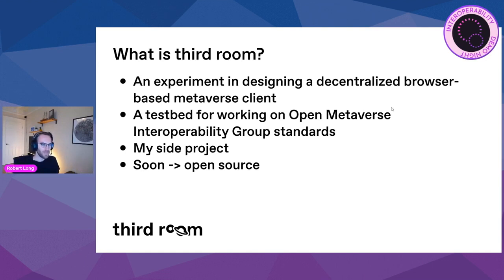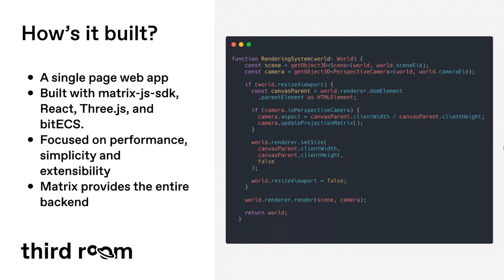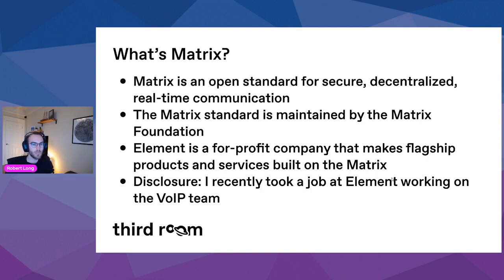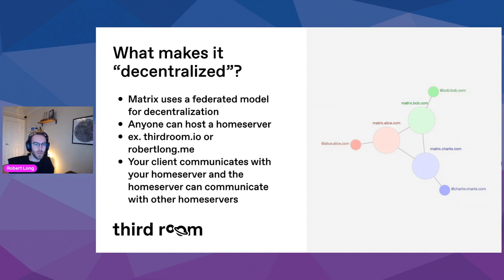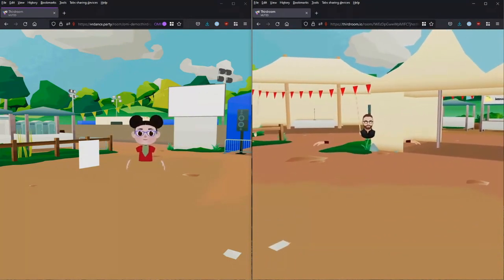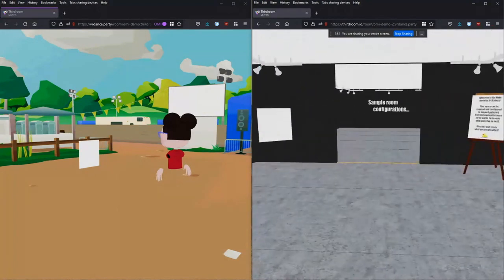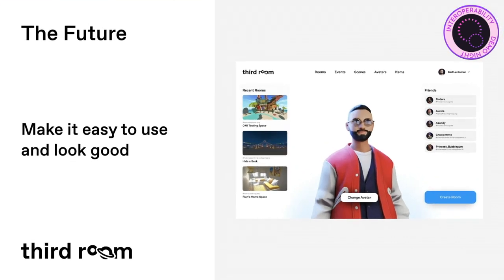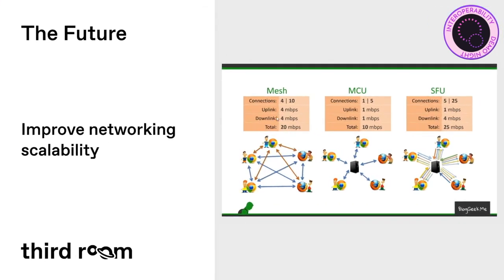Robert Demo HD 720p